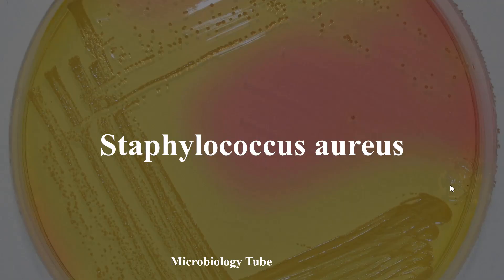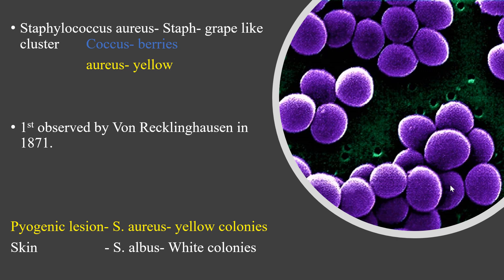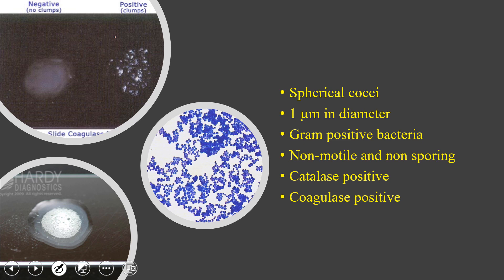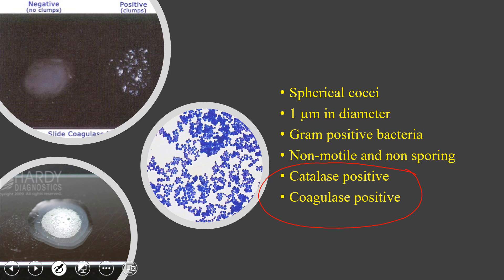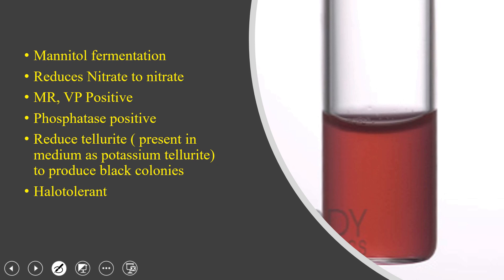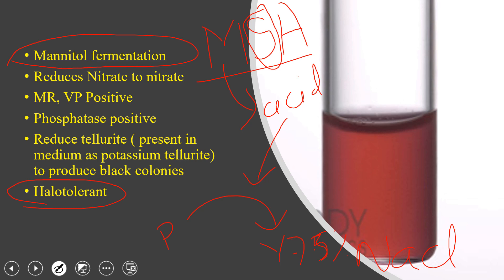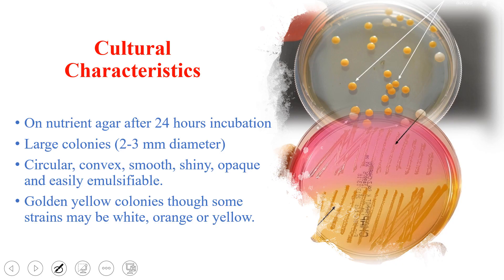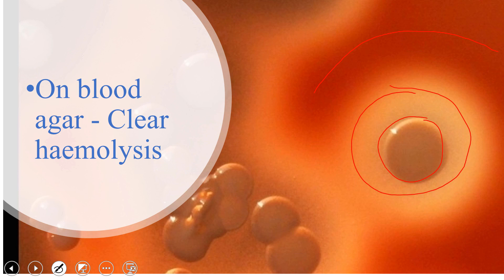Staphylococcus aureus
Staphylococcus aureus is a pathogenic bacteria which is becoming resistant to many antibiotics. Methicillin-resistant Staphylococcus aureus and Vancomycin-resistant Staphylococcus aureus are the major concern for public health.

Buy Kindle or Paper book of microbiology
1) Mims' Medical Microbiology and Immunology: With STUDENT CONSULT Online Access
2)Oxford Handbook of Infectious Diseases and Microbiology
3) Microbiology: An Introduction, Books a la Carte Edition and Modified Mastering Microbiology with Pearson Etext & Valuepack Access Card
4) Textbook of Diagnostic Microbiology Hardcover by Connie R. Mahon MS (Author), Donald C. Lehman EdD MLS(ASCP)cm SM(NRCM)